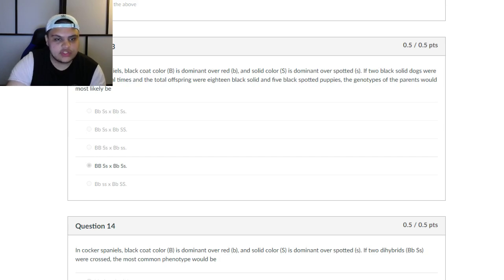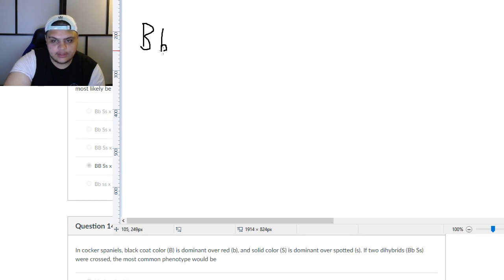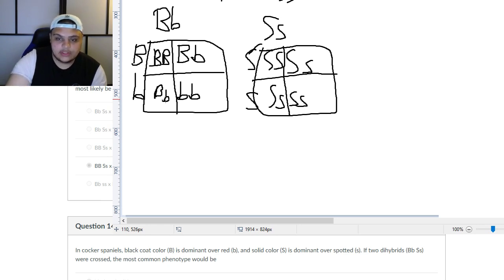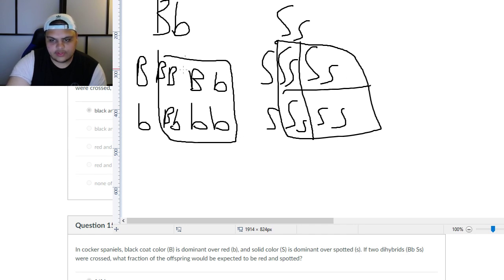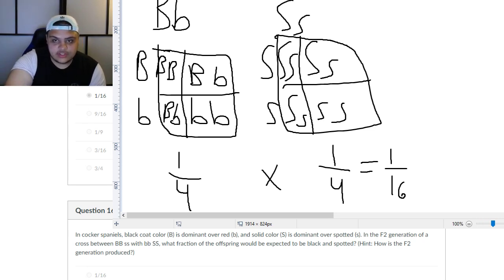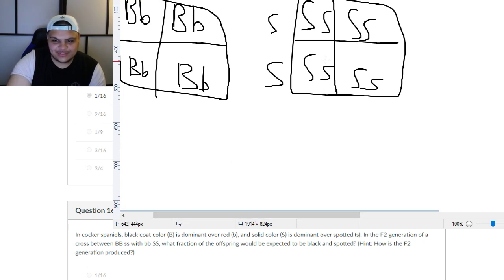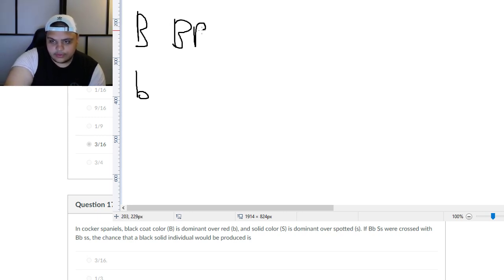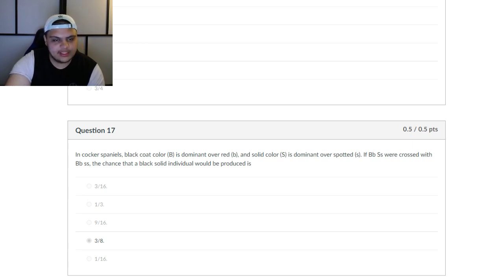Biology: How To Do Two-Trait & Dihybrid Cross Punnett Squares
Here is a video on how to perform dihybrid crosses & two-trait crosses, in which you have punnett squares, except instead of one gene being inherited, you now have two separate genes. This is more complicated, but the method I use makes it easier. This also includes practice problems on the F1 and F2 generation type problems.

Ethereum: 0x7699AE5E4A4b491Cf2cF3dAc3EE14Adf8c29b438